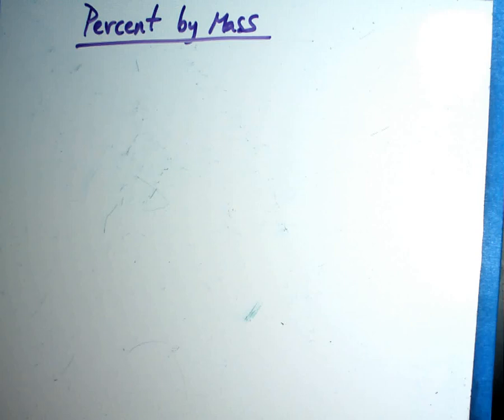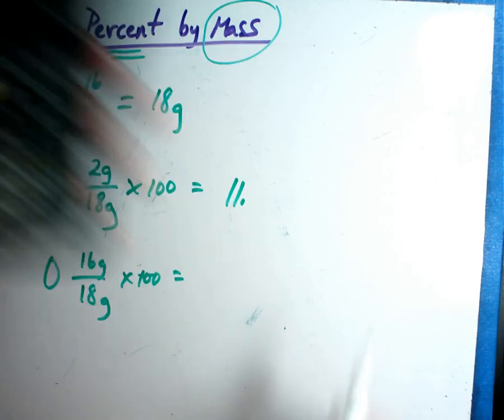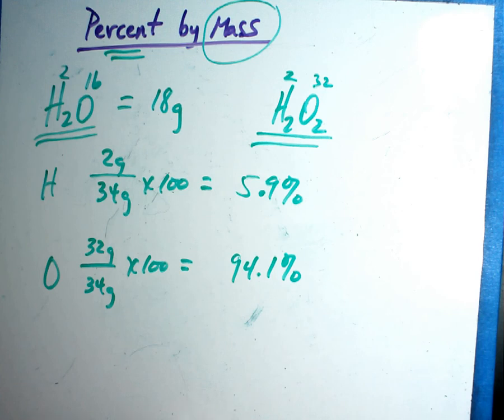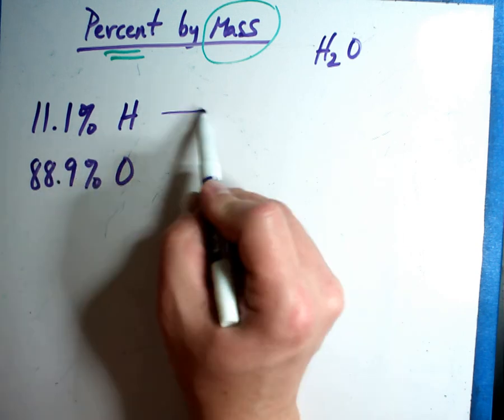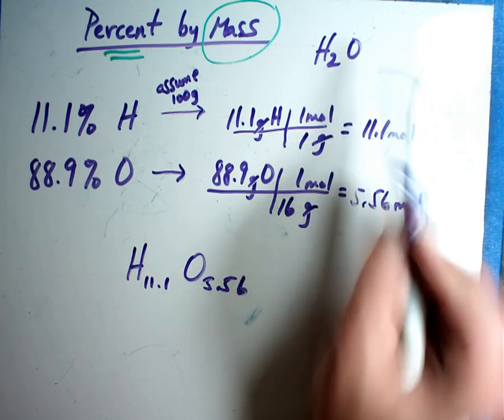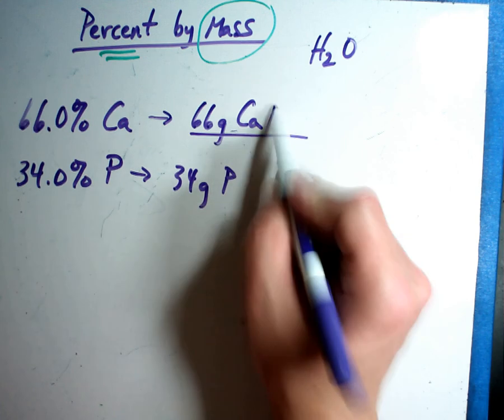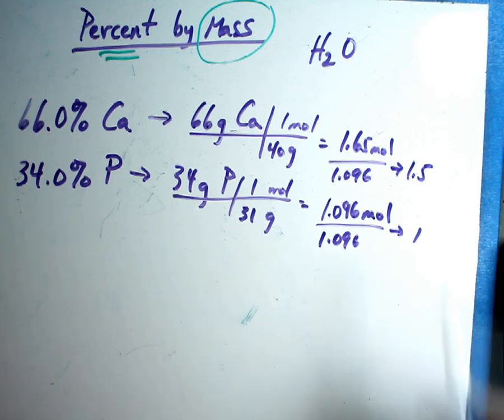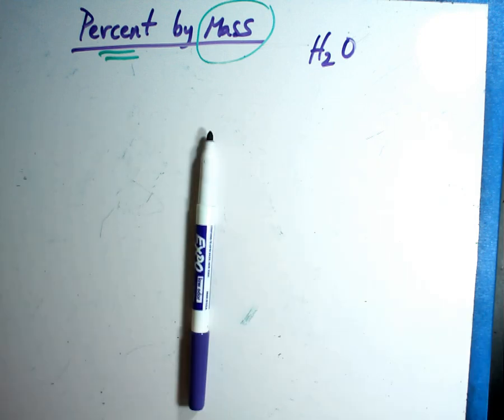CSI: Percent by mass & Empirical formulas